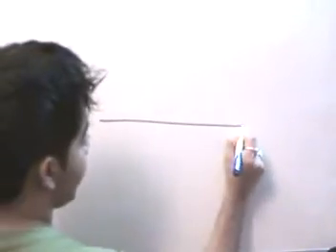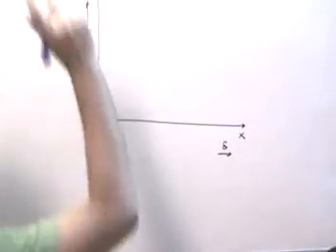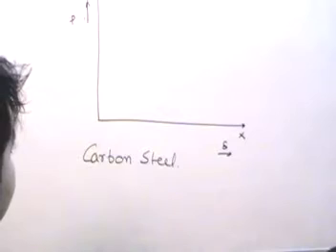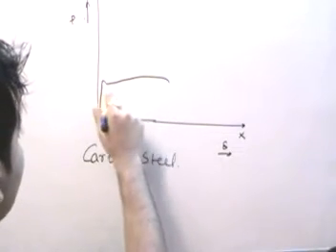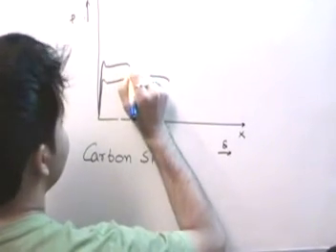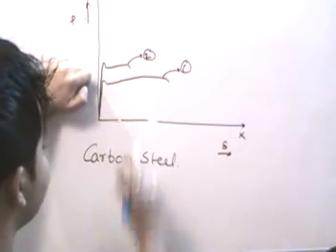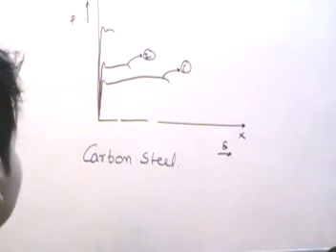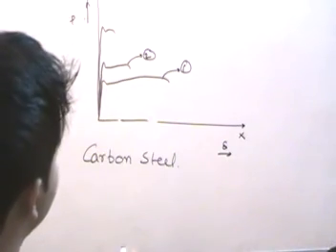mechanical properties of materials(part 1)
this presentation is the first part of the series of lectures on mechanical properties of materials.